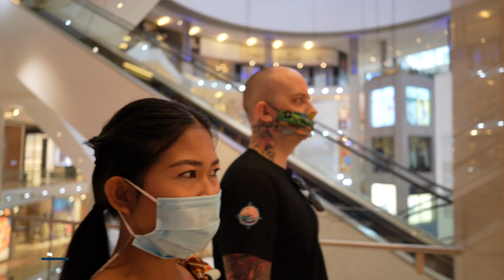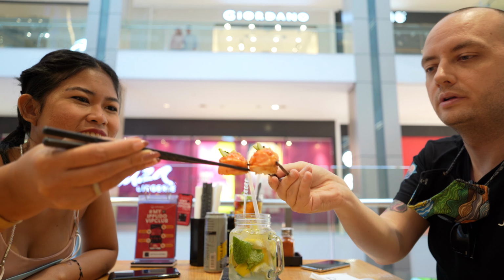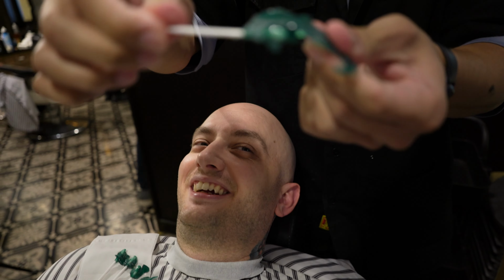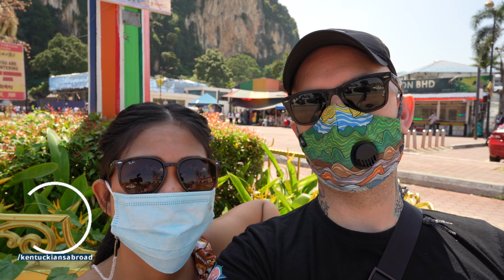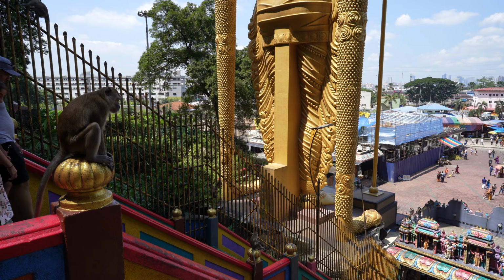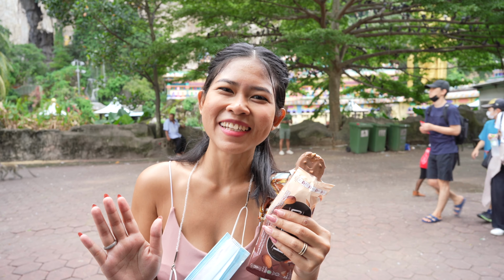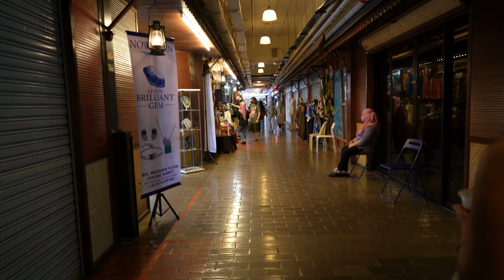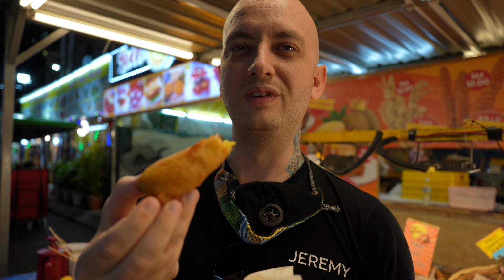KUALA LUMPUR'S CHINATOWN + BATU CAVES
Welcome to Kuala Lumpur!  This Malaysian metropolis is positioned on the western Malaysian peninsula, and is just north of Singapore.  In this episode, we share our adventure day around the Federal Territory of Kuala Lumpur.  From luxury shopping malls and Malaysia's Central Market to bustling street markets and the world-famous Batu Caves, this vlog shares our continued exploration around one of Southeast Asia's most revered cities.

Episode 37 | Kuala Lumpur, Malaysia | Recorded August 2022

Kentuckians Abroad is a social enterprise travel company that offers premium world travel opportunities to novice nomads and experienced globetrotters alike.  Our luxury villas and custom tours are tailored to fit each small group that travels with us.

And as a socially-conscious company, we aim to pay-it-forward for younger generations who haven't had the amazing thrill of traveling abroad.  A portion of each tour fee is contributed to our Kinetic Kentuckians fund--an annual account that sponsors free global tours for young people.  Because that’s just who we are.